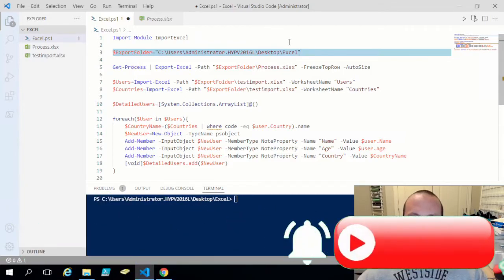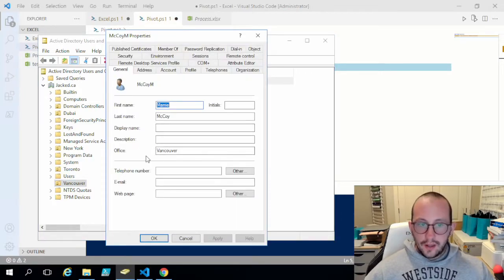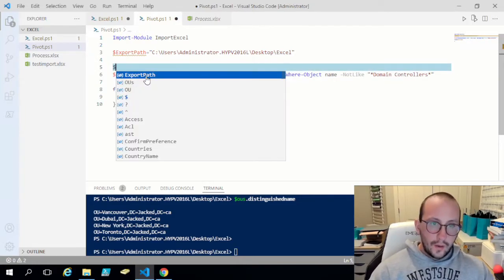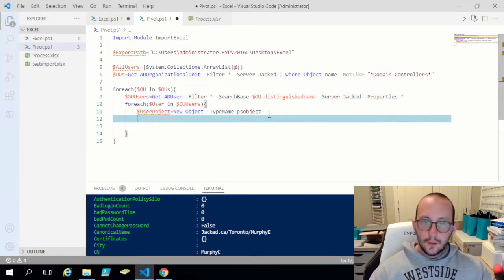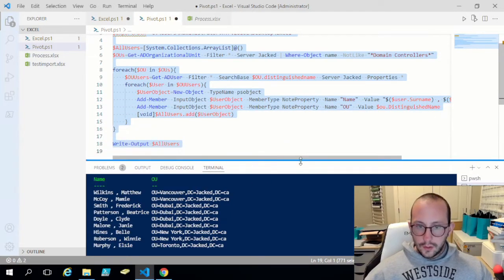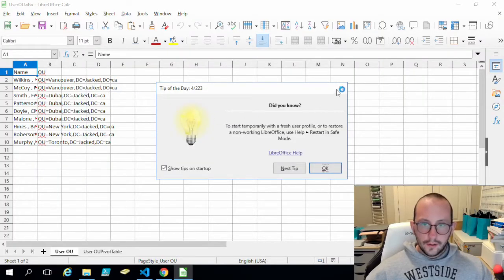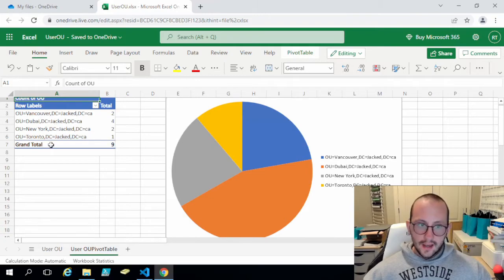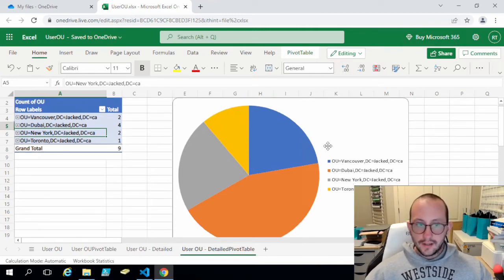PowerShell Tutorials Excel Module Part 2 : Adding Pivot Tables and Pivot Charts to exports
In this video I go over how to add Pivot Tables and Pivot Charts to your excel exports to be able to add a more visual reports to some of your export where they might help provide a clearer picture of the data your wanting to represent.

In the next video, ill be going over how we can open the excel file and modify it at the cell level.